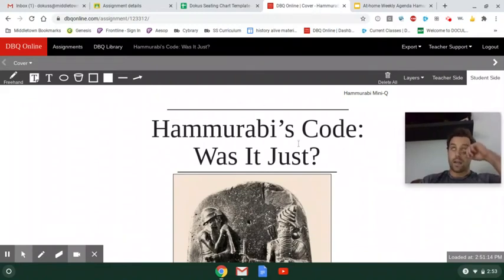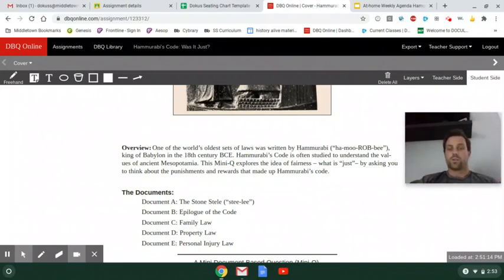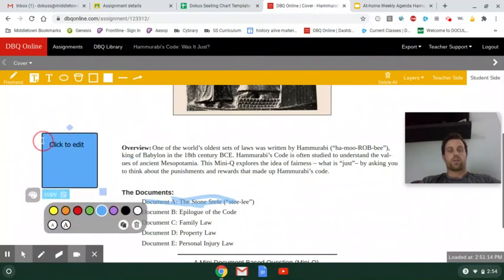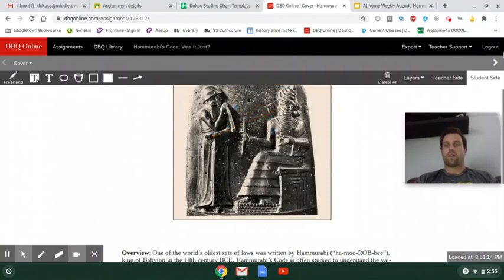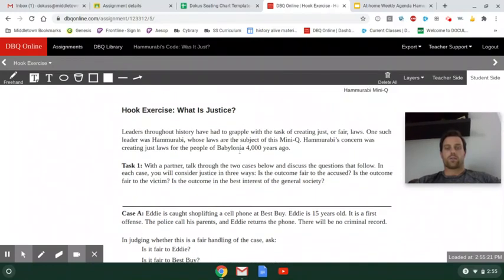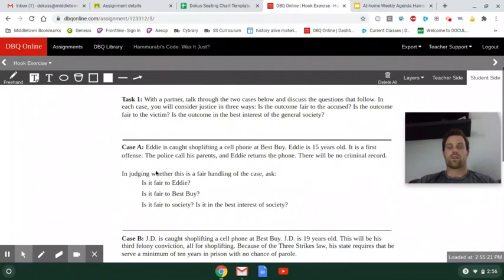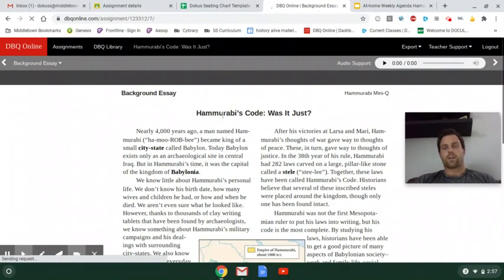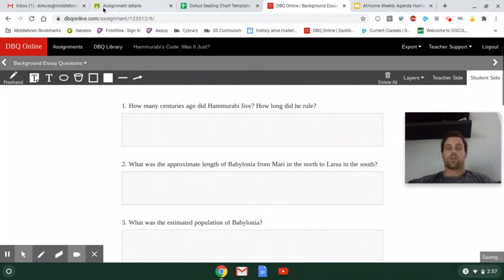DBQ Online Day 1 - Hammurabi